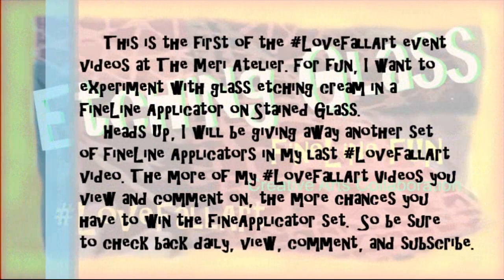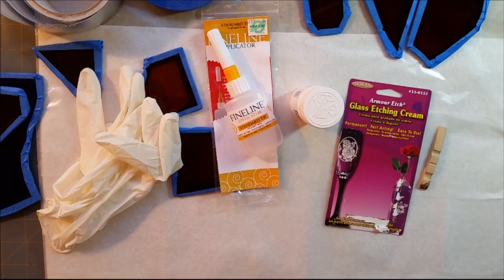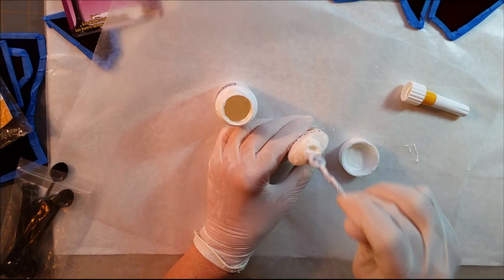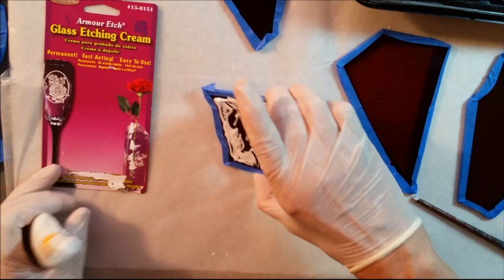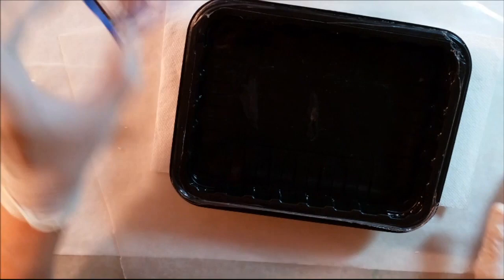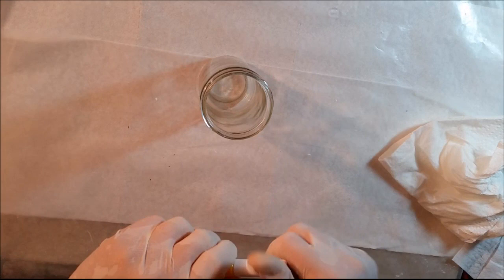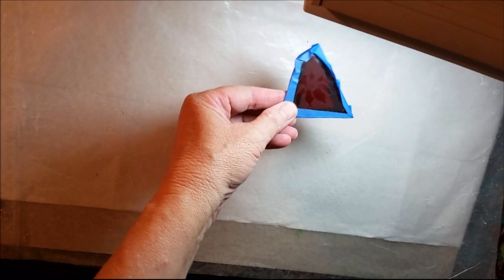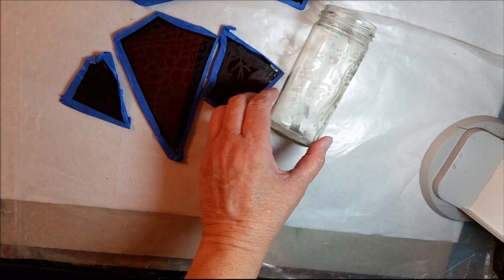LoveFallArt - Etching Glass with FineLine Applicator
What better way to start doing fall art projects that with a big juicy experiment!  Glass etching is something I always wanted to try. Curious to know if etching cream can be used in a FineLine Paint Applicator and applied freehand to stained glass, I decide to experiment.  It was interesting to see the etching on the colored stained glass. I also etched one side of an olive jar.

Comments left after 9/23/2015 are not  counted in the giveaway which has ended.

Copyright September 17, 2015